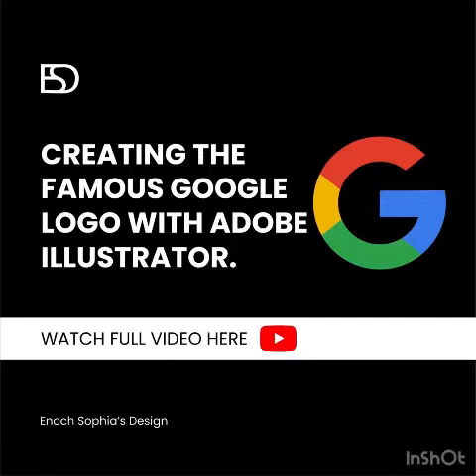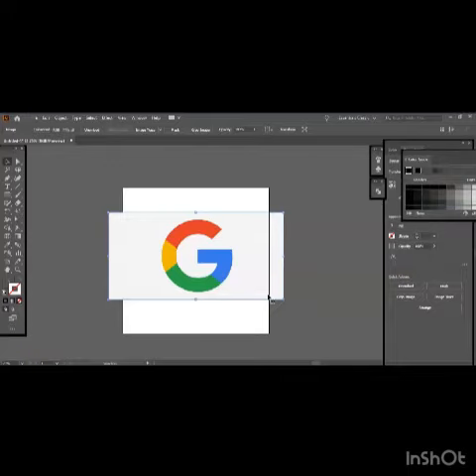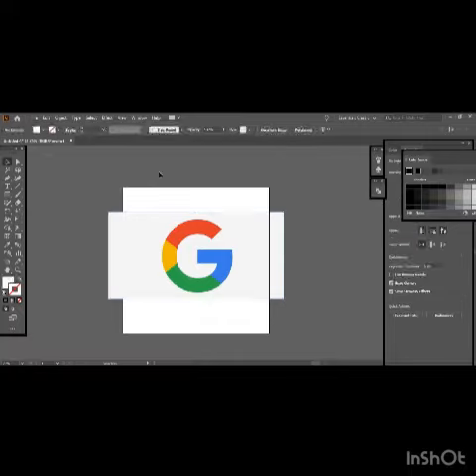Create the famous google logo with me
Learn how to make the famous google logo with me.

Time: less then 30mins
Tool : Adobe illustrator @adobe
Redesigning: google brand logo @google
Facilitator: @esdbyes